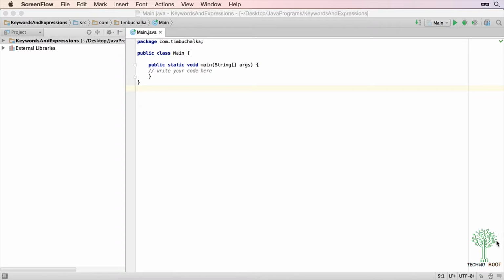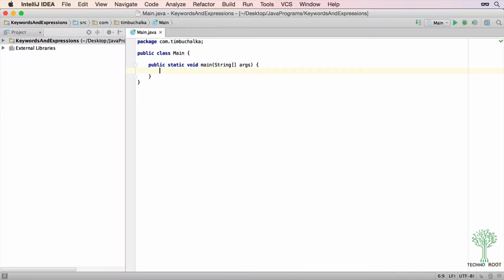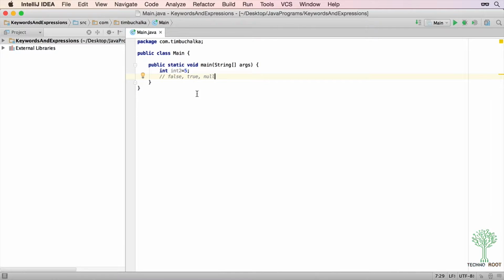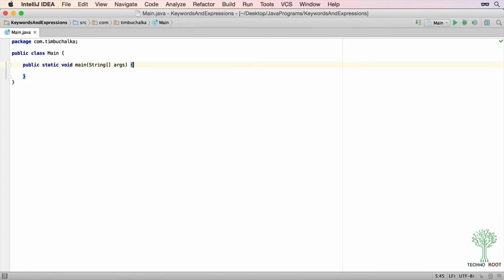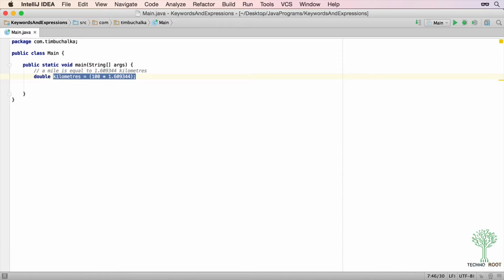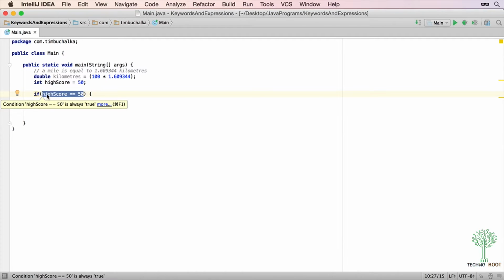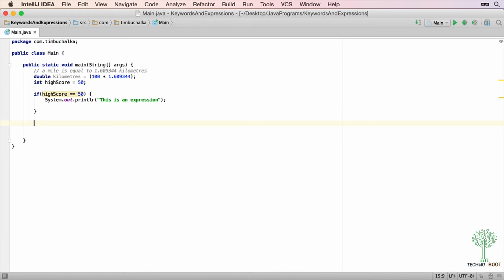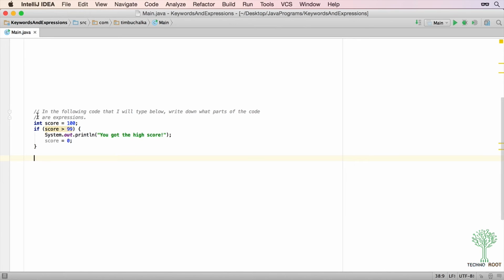Java top Course : Keywords And Expressions(Part-13)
Welcome to Java course.This video is i show Keywords And Expressions in java using Intellij IDE.The cource will be continued in next videos.